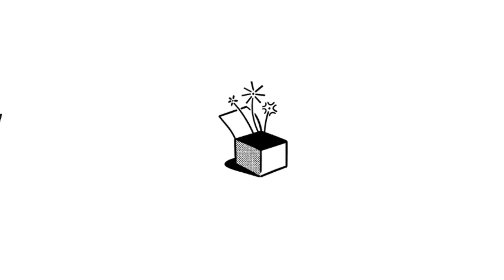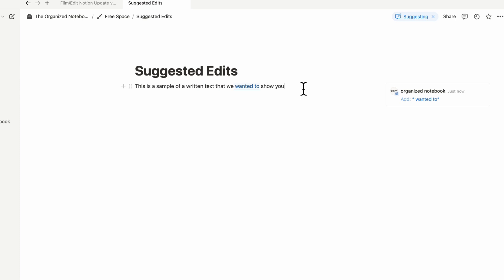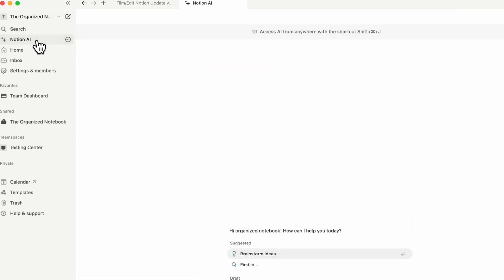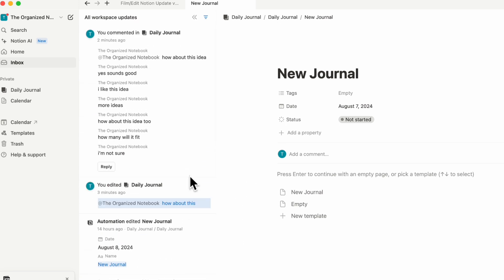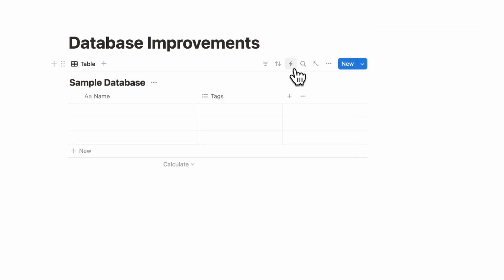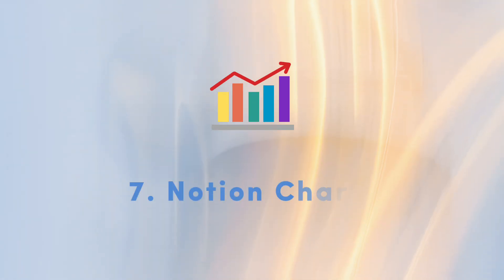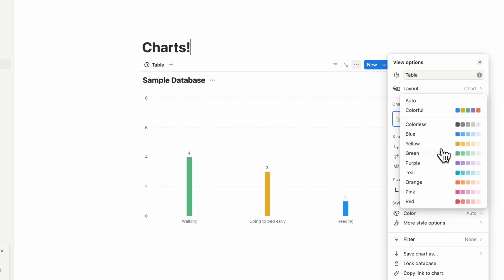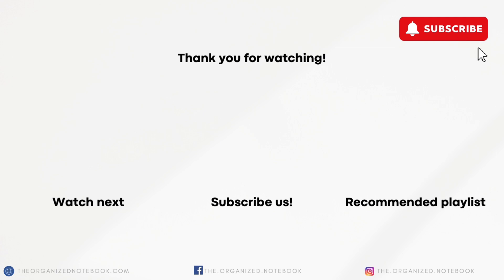7 Game-changing Notion Updates You Don’t Want to Miss (August 2024)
⬇️ Grab our FREE Notion Templates & Resources to get your journey started!

💭 Did you know that Notion recently released Notion Charts, the most awaited updates of the year? Even more, there are new updates for databases, automation, and AI that you don’t want to miss. Let’s dive right in!

⏱️ Time Stamps
0:00 Intro
0:19 Update 1
0:40 Update 2
1:53 Update 3
2:55 Update 4
3:28 Update 5
3:56 Update 6
5:39 Update 7